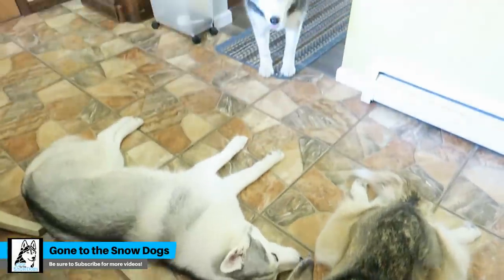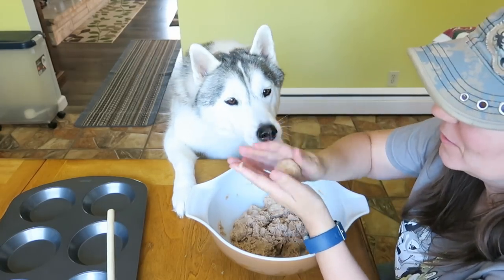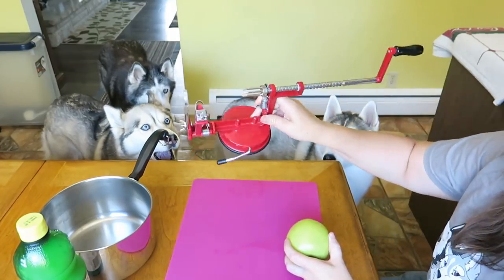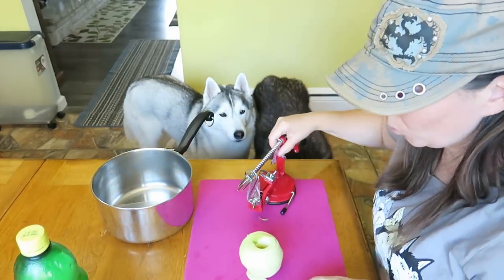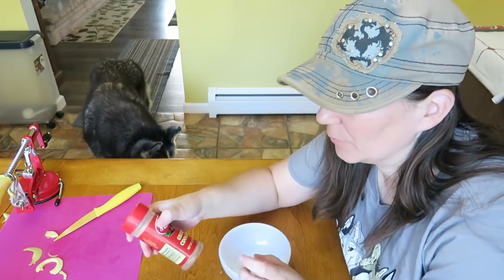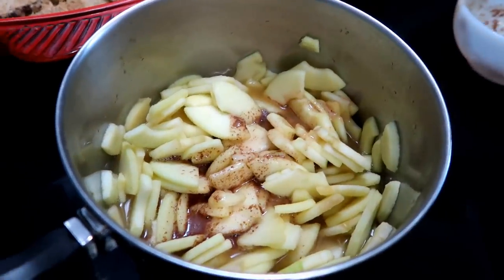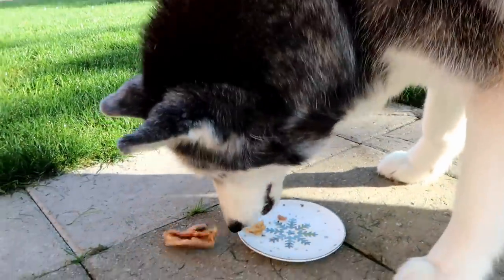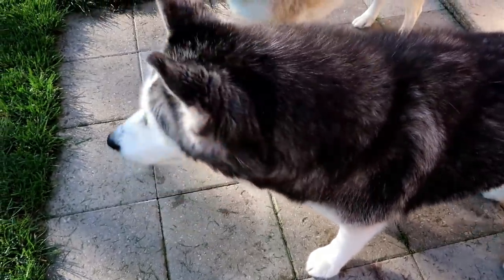DIY APPLE PIE FOR DOGS | DIY Dog Treats | Snow Dogs Snacks 84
Apple Season is here!  DIY Apple Pie for Dogs time!  This is a no sugar added apple pie recipe that is not only fun for your dogs, but you can eat it as well!  How to make apple pie in a fun, easy way for your dogs.  We are using small pie pans, and then we are cutting this apple pie into 4 slices.  Any pie you have left over you can enjoy yourself, or store for another day!  For an extra special treat, cut it into 4, and then freeze it for your dogs!  Now it's a frozen apple pie snack!

Mini Pie Pan
Apple Peeler
Rolling Pin